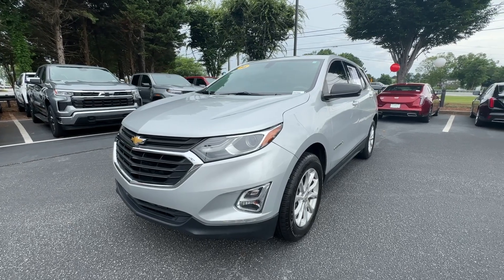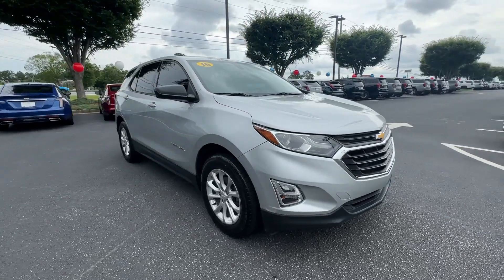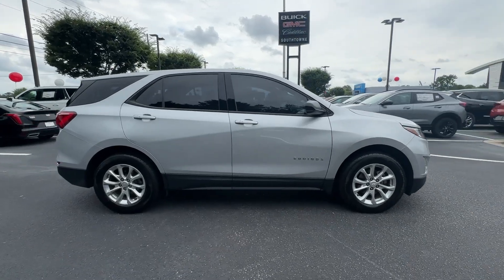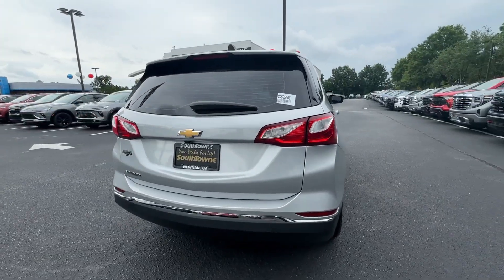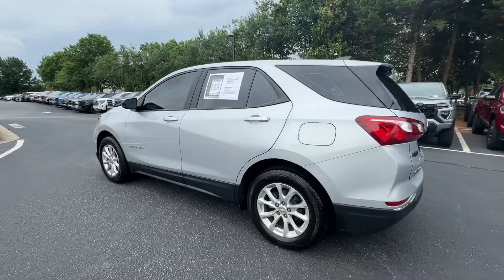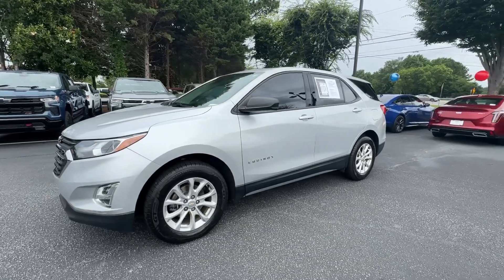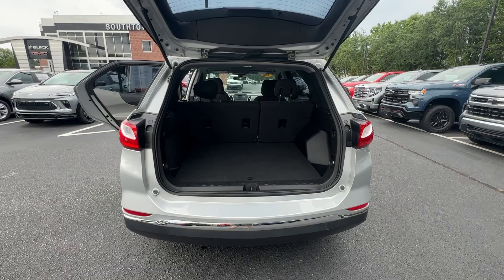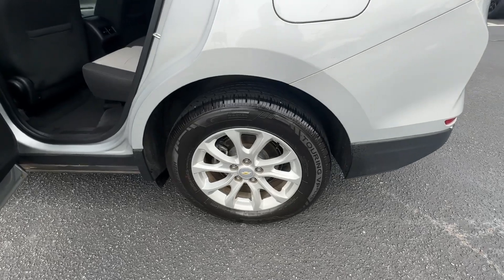2018 Chevrolet Equinox LS GA Newnan, Atlanta, Carrollton, LaGrange, Peachtree City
CONDITION] 2018 Chevrolet Equinox LS available at Southtowne Chevrolet Buick GMC Cadillac located in 695 Bullsboro Drive , Newnan, GA, 30265 and servicing Newnan, Atlanta, Carrollton, LaGrange, Peachtree City area.
Please mention the stock 2D60556C when you contact the dealership for this vehicle.